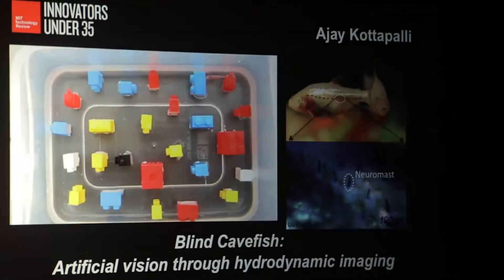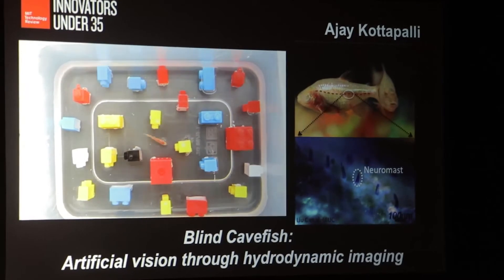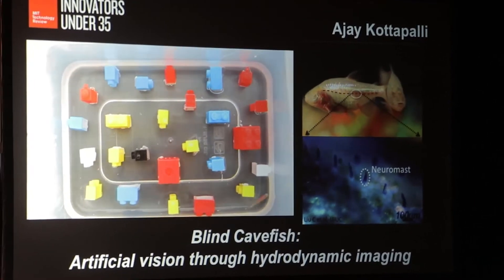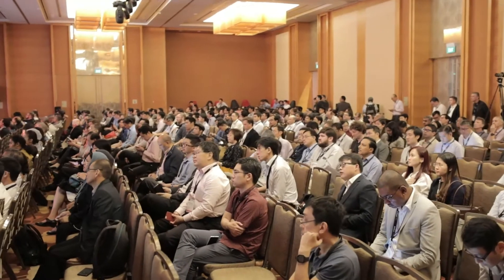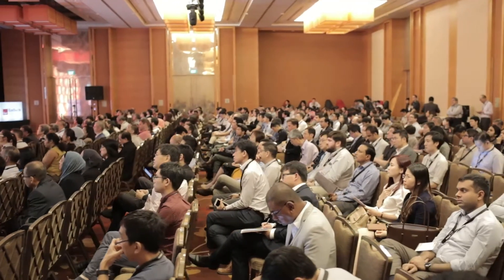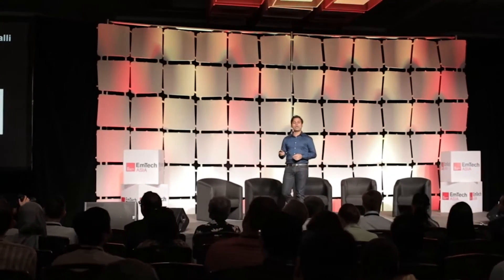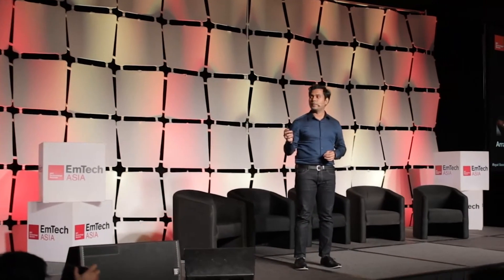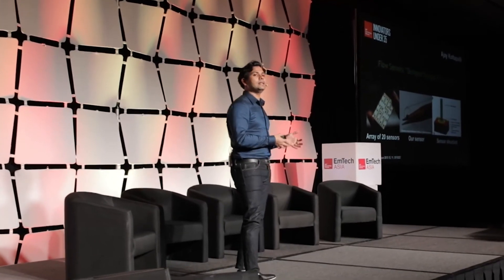Meet The Innovators Under 35 (2018) - Ajay Giri Prakash Kottapalli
About Ajay Giri Prakash Kottapalli:

In 2013, Ajay received his Ph.D from Nanyang Technological University (NTU), Singapore, along with a Singapore-MIT Alliance Graduate fellowship. Between 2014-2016, he was a Postdoctoral Associate and as Research Scientist at SMART. In 2013, 2015 and 2017, Ajay was a visiting scholar at MIT. He is currently a Project Investigator (PI) for research projects funded by the SMART Innovation Center and the CENSAM Research Initiative. His research focuses on nature-inspired sensor technologies, biomimetic materials, MEMS/NEMS, nanotechnology, biomedical devices etc. In 2016, Ajay founded a startup company called Sensornomics Pte Ltd which envisions to create new standards of care in biomedical devices. He is a young entrepreneur who leads a team of 4 researchers. He has published about 45 peer-reviewed papers, authored 1 book and held patents in sensor technology.

Nanosensors Emulating Blind Cave Fishes for New Standards of Care in Biomedical Devices

Evolving in complex flows that occur in oceans, some of the marine animals have developed unique and fascinating sensing and survival mechanisms. Blind cavefishes, in spite of having no eyes, are able to detect their prey through ‘touch at a distance’ sensing using neuromasts flow sensors on their body. What is fascinating is that these biological neuromast sensors can detect extremely minute flows down to microns per second. An artificial sensory analogue of the same could prove highly beneficial in monitoring drug infusions through intravenous (IV) infusion in hospitals. I have studied the morphology, functionality and sensing principles of the neuromast sensors and developed ultrasensitive artificial nanosensors for flow sensing in Biomedical devices. These sensors are targeted to monitor and improve the standards of care during drug infusions through IV in hospitals.

Innovators Under 35 is the most prestigious recognition worldwide from MIT Technology Review.